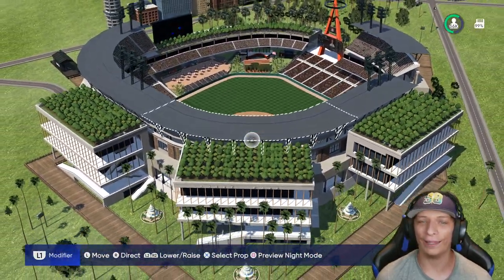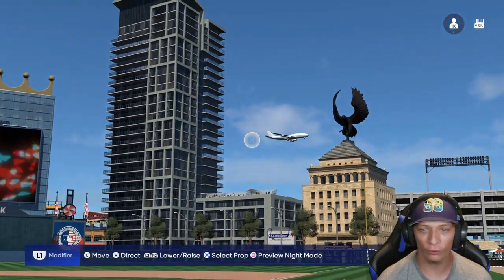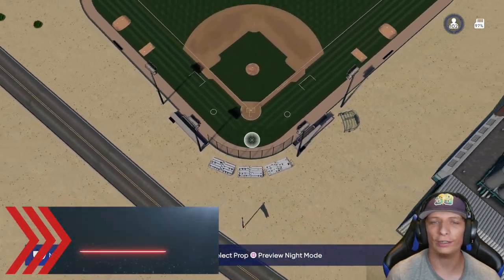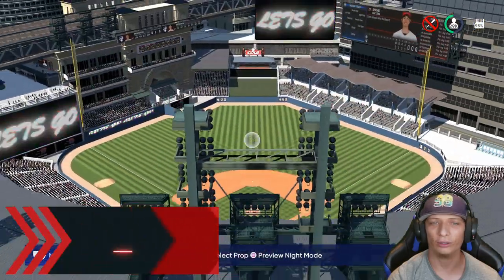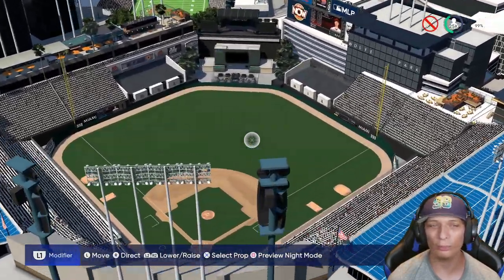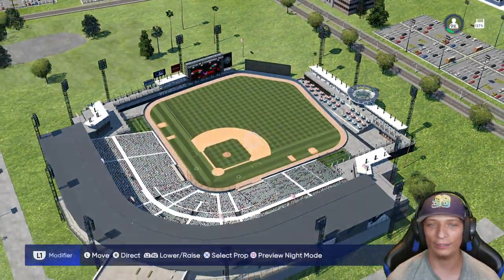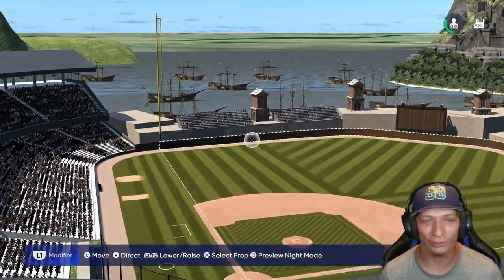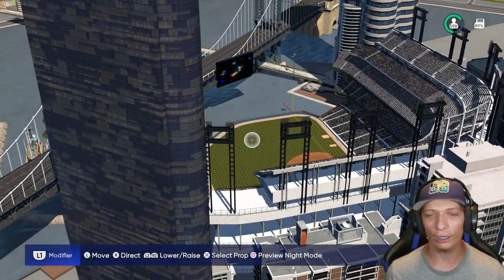The BEST Stadiums You NEED To Use! Stadium Spotlight: MLB The Show 22